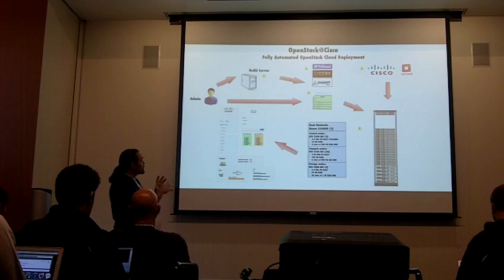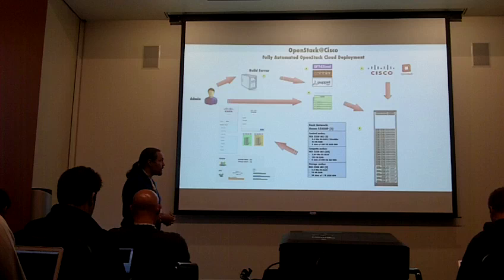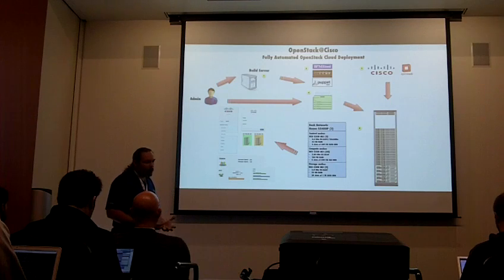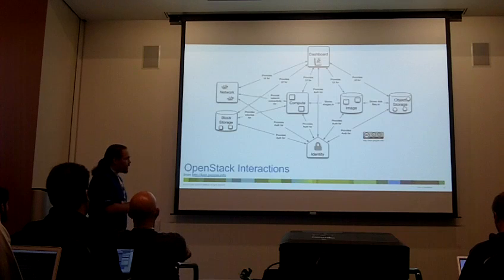Deploying OpenStack Clusters with Puppet - Robert Starmer - PuppetConf '12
"Deploying OpenStack Clusters with Puppet" at PuppetConf '12, by Robert Starmer, Principal Cloud Engineer at Cisco Systems, Inc. Learn more about Puppet

Abstract: While there are a number of ways of building and deploying the OpenStack cloud computing stack, there are very few models that support day two management of those systems, from physical resource addition/removal, to the eventual need to upgrade and migrate pieces of the environment to newer versions. Since the OpenStack system isn't just a single point product, the use of puppet modules to manage the interaction of numerous pieces of an openstack environment will also be covered, including the addition of additional services, such as assurance integration and PaaS automation on top of the OpenStack environment.

Speaker Bio: Robert Starmer is the Principle Cloud Engineer for Cisco's Systems Development Unit, supporting Cloud solutions development for the IT systems market, and has 20 years of experience working with systems automation and orchestration, from physical boot service translation, to virtual systems deployment across compute, network, and storage infrastructure. Prior to his role in SDU, Robert managed both virtualized network services such as the virtual Port Channel technology in the NX-OS platform, the virtual orchestration framework (VFrame) for Data Centers and the prior VFrame on InfiniBand technology while at Cisco and at Topspin Communications. Before Cisco, Robert developed automation tools and strategies for distributed development environments in ASIC and memory systems development domain.